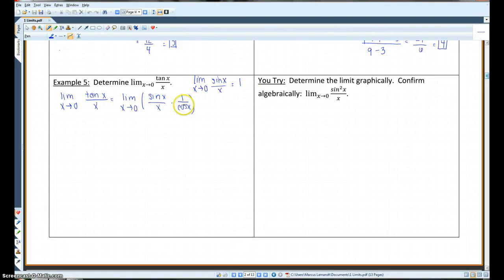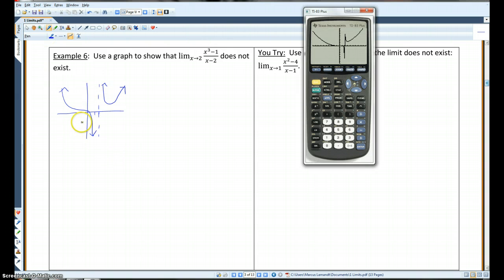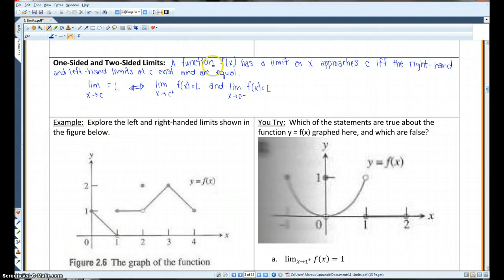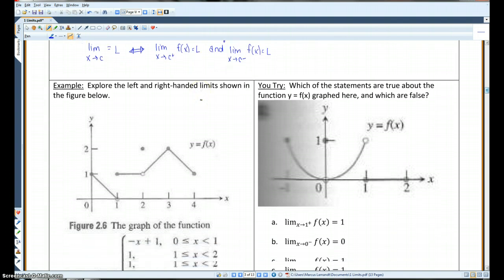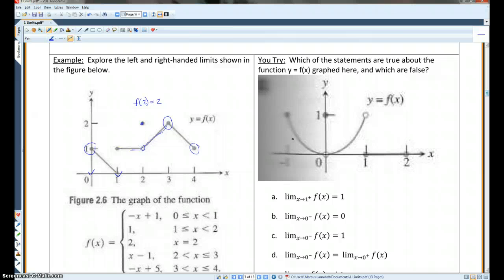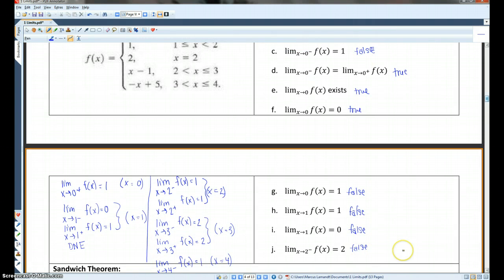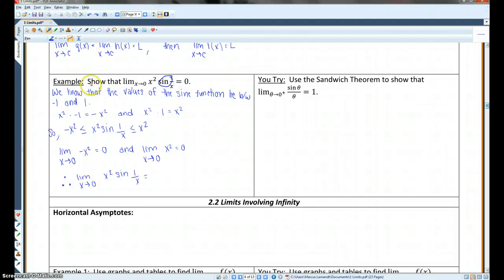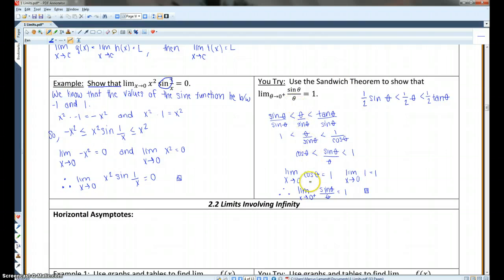2.1 Rates of Change and Limits Part 2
Rates of Change and Limits Part 2